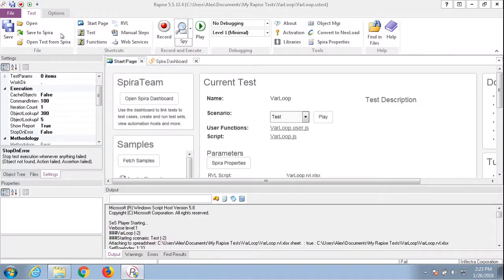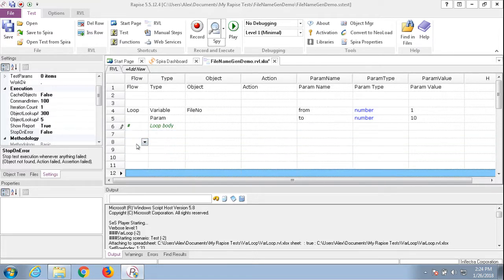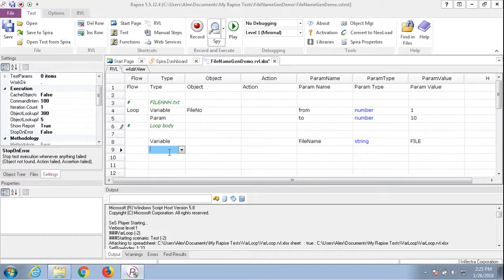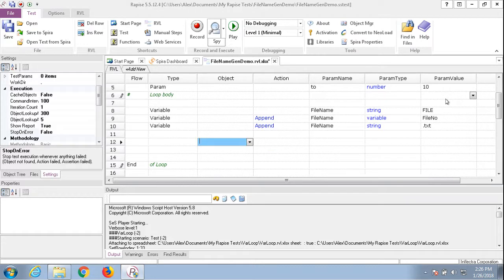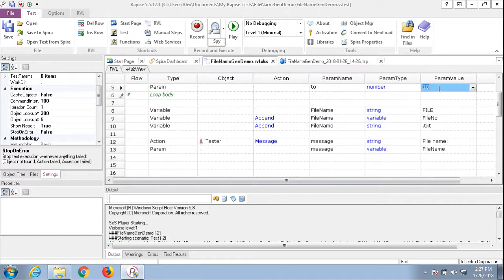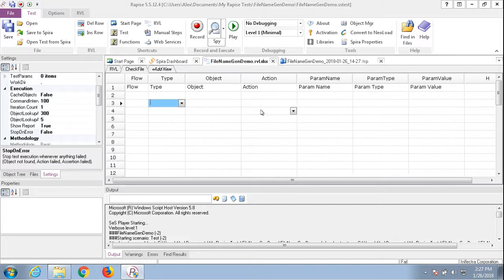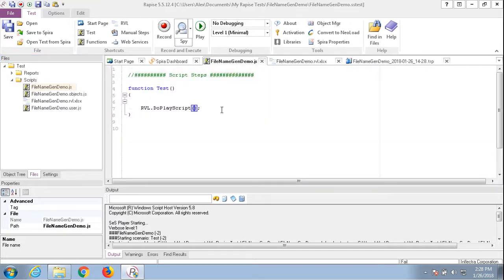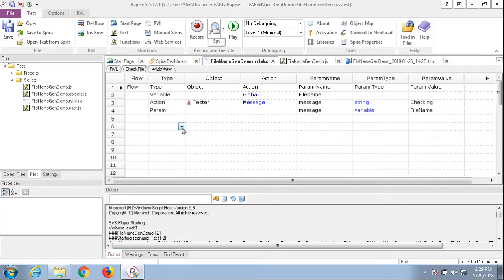Using Rapise Loop to Generate Sequence of File Names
This short video demonstrates how to do data generation for test scenario using RVL Variable loop in Rapise.

This sample shows how to produce a sequence of filenames: FILE1.txt, FILE2.txt, FILE3.txt and so on.